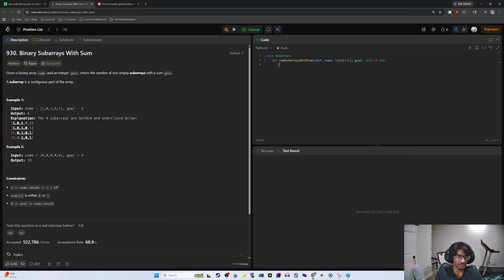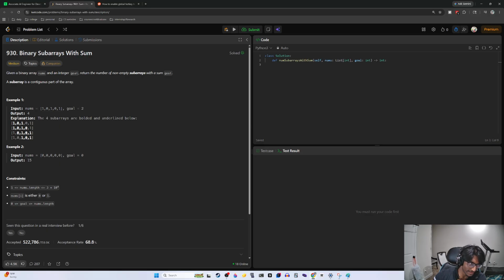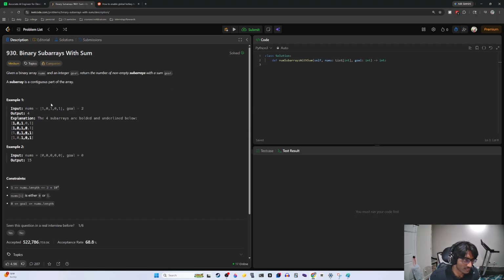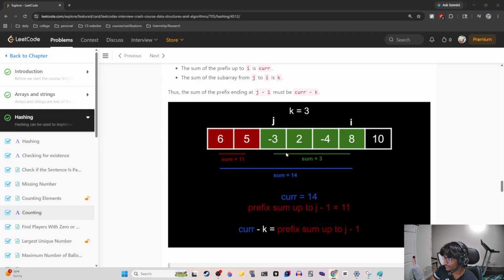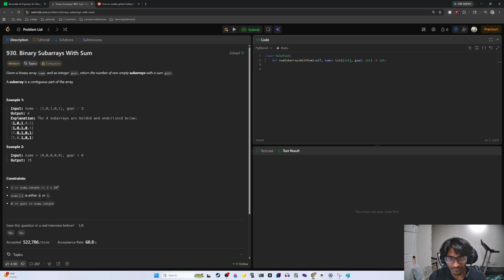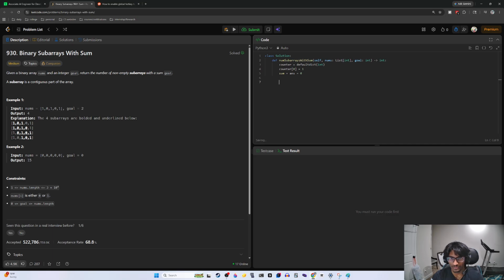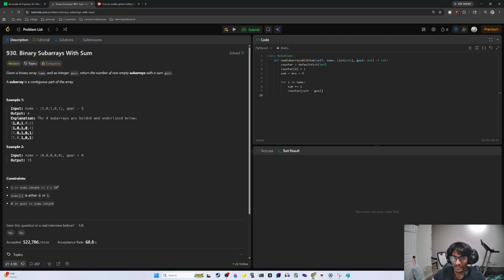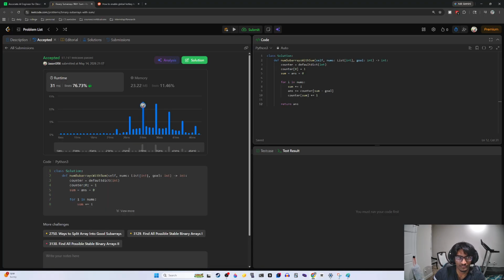leetcode DSA course - Binary Subarrays With Sum